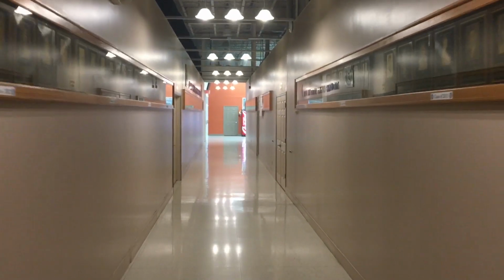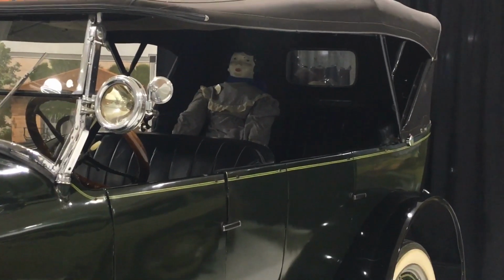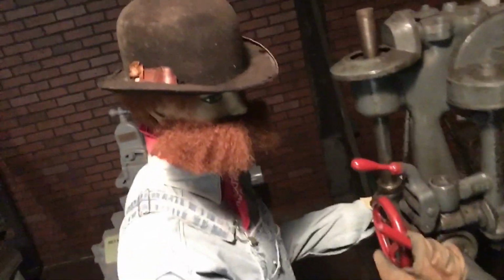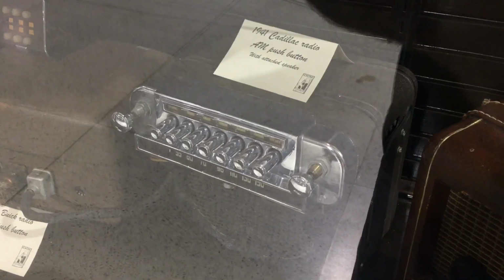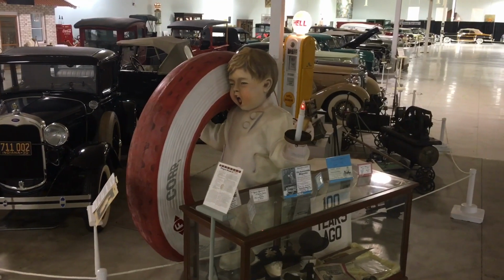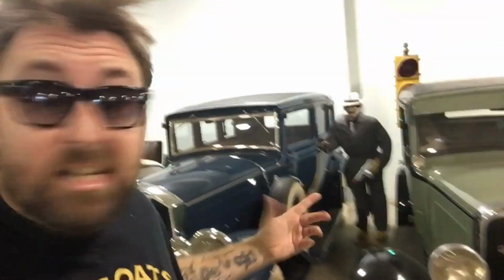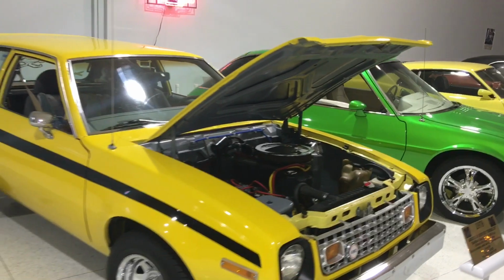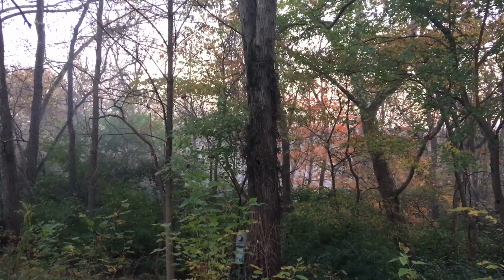TDW 1590 - The Very First Automobile